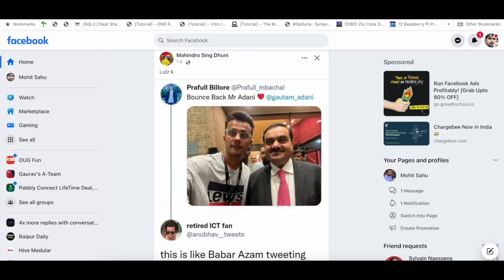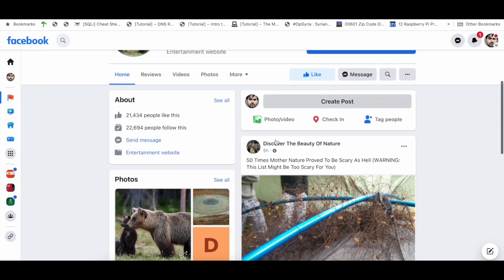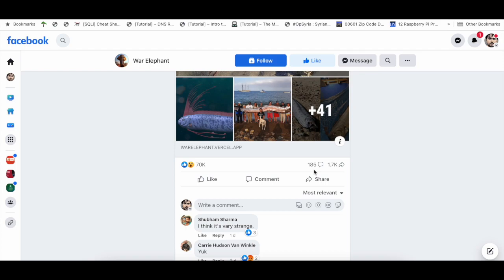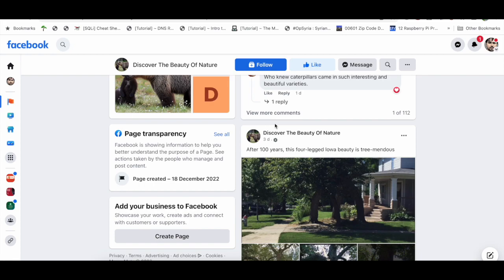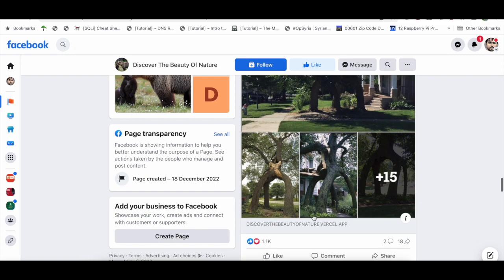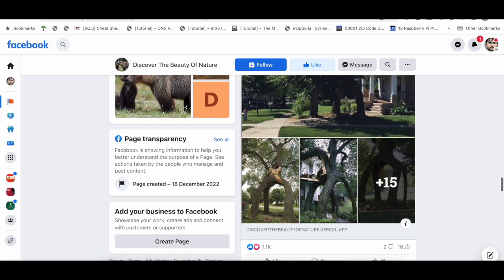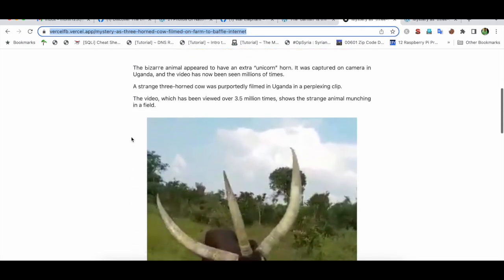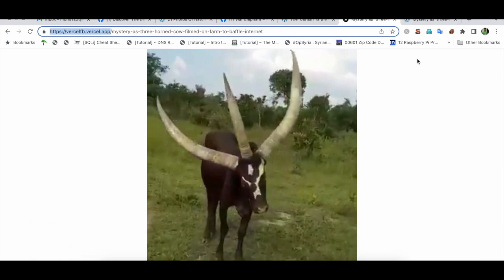Using Vercel+Nextjs redirect:mask URL only for facebook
Learn about getting more reach on Facebook using URL masking through Vercel and Nextjs.